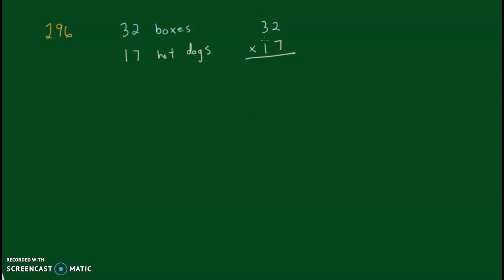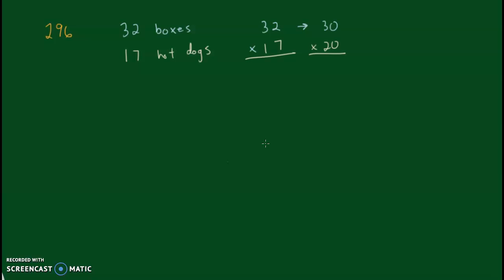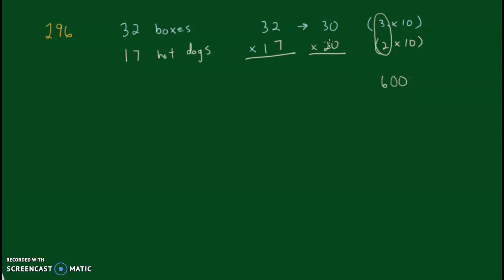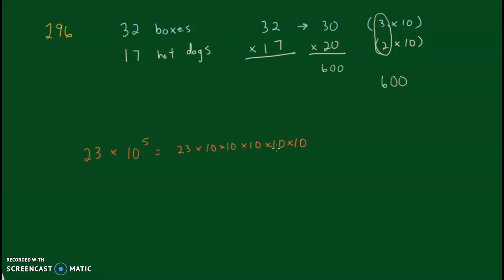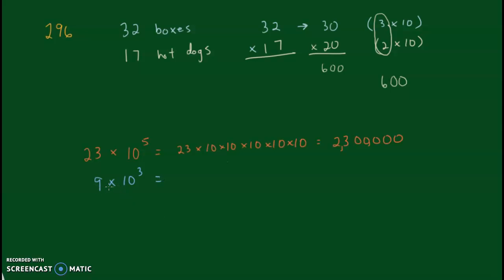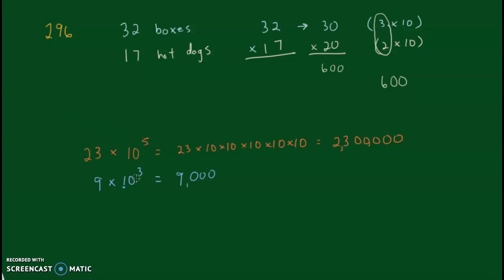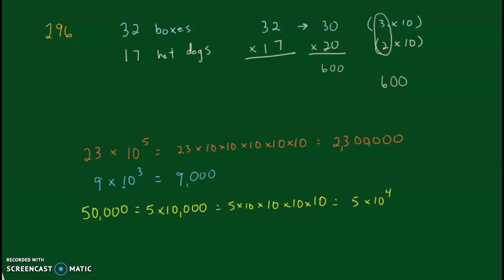2.3 Applying Powers of 10